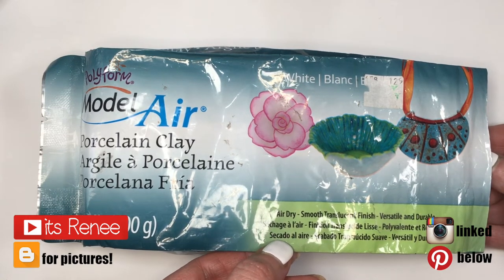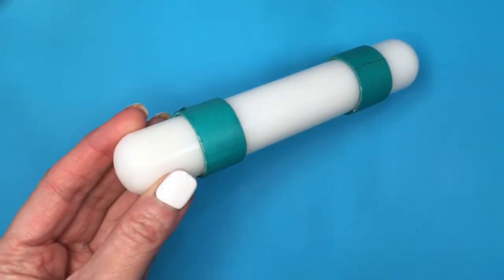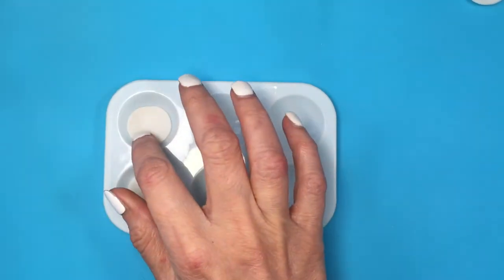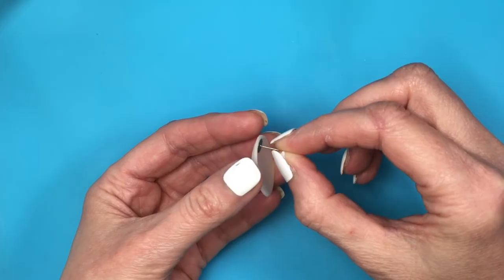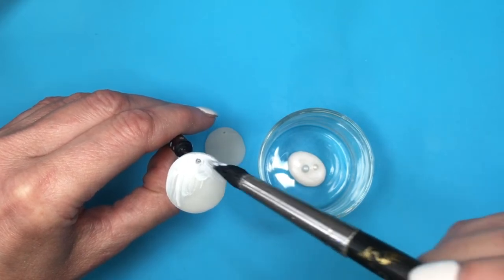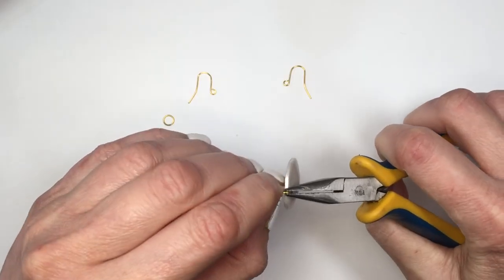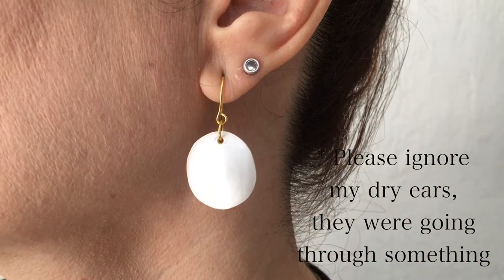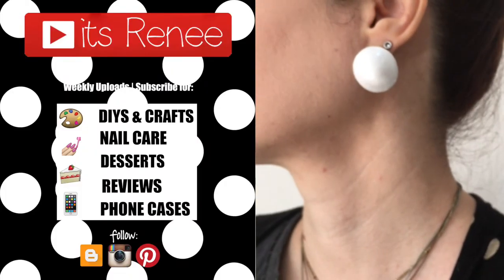DIY Huge Faux Clay Pearl Earrings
Hi! I hope you like these DIY Huge Faux Clay Pearl Earrings!